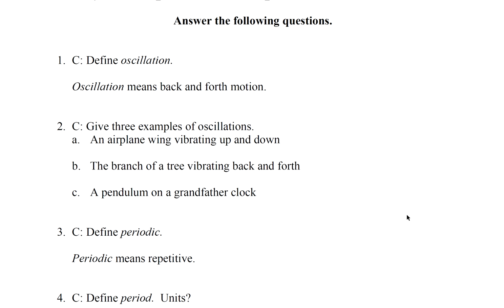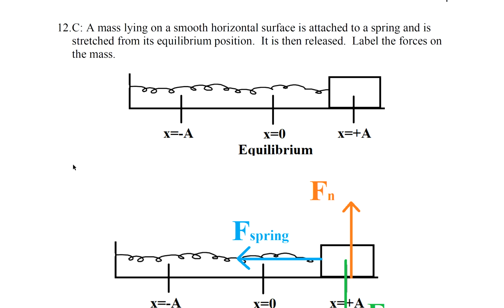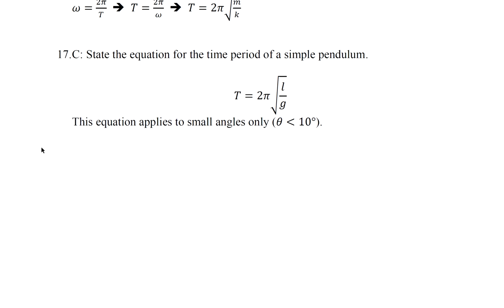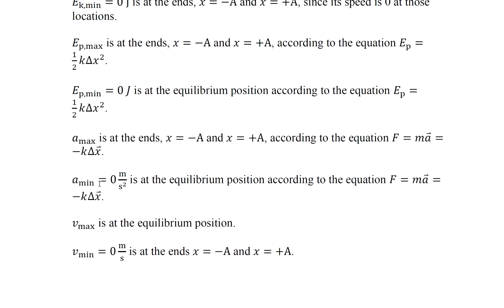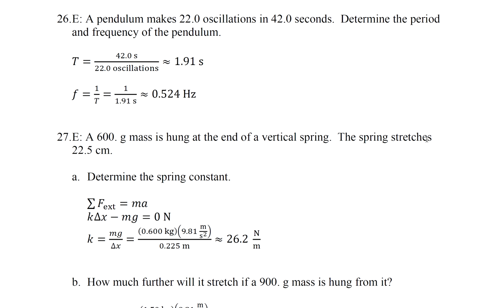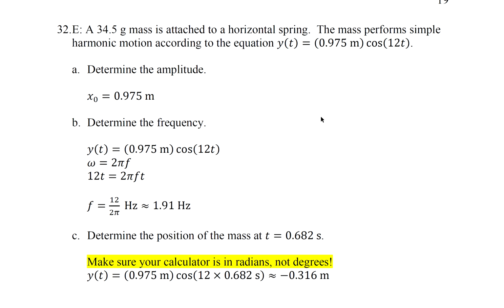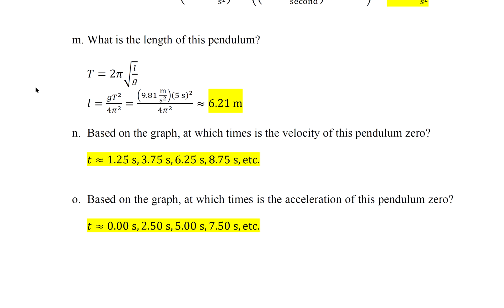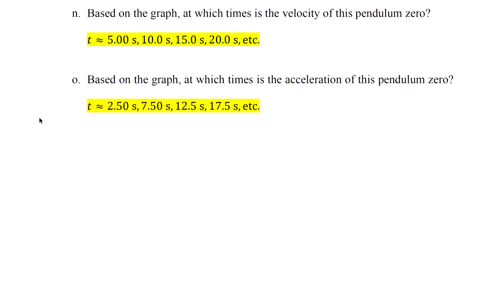AP Physics 1 Unit 7 - Simple Harmonic Motion 1 (with Free Worksheet)